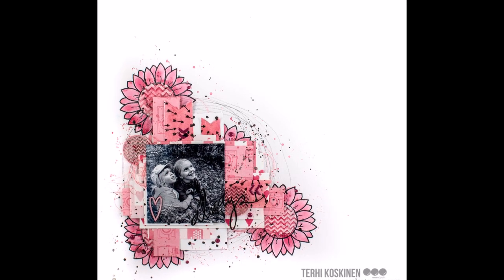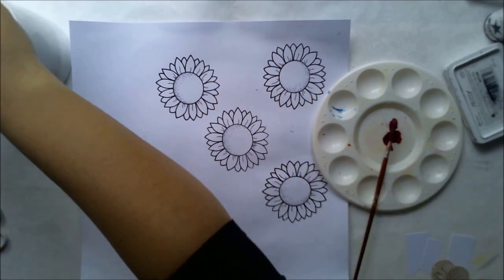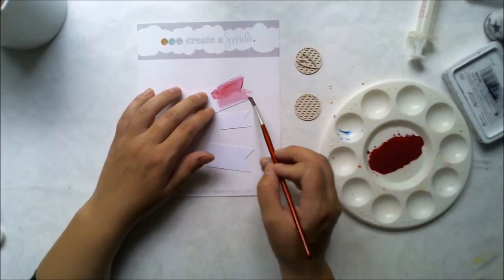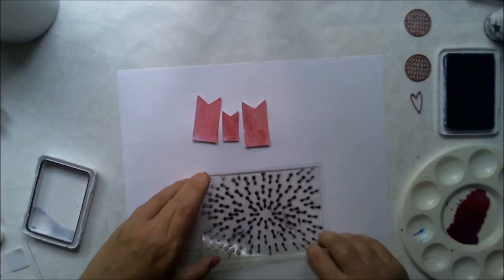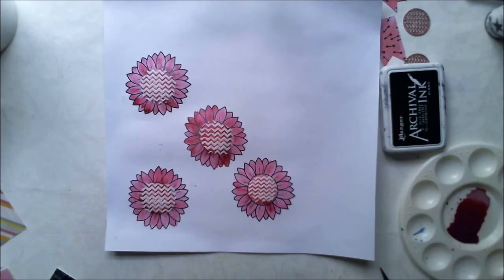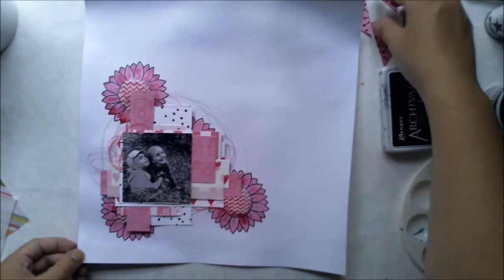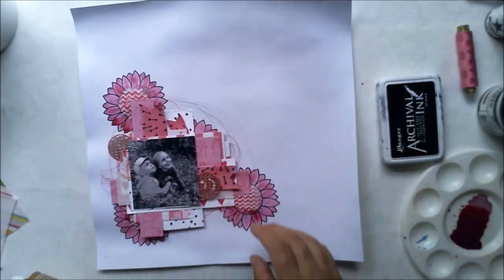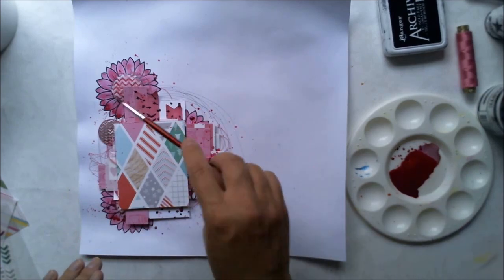[89] Scrapbook layout for Create A Smile "Always"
Scrapbook layout for Create A Smile "Always"